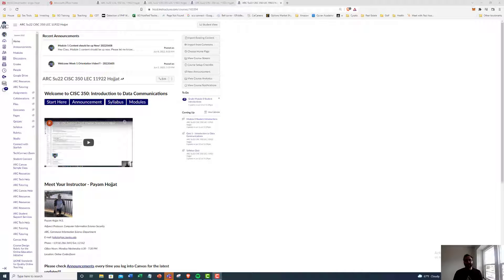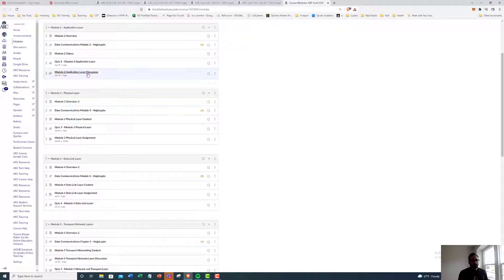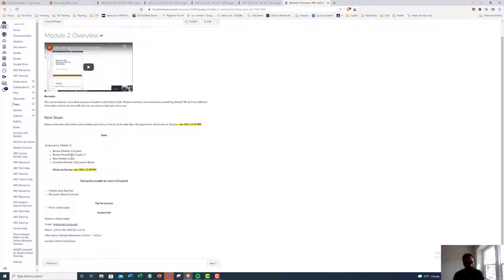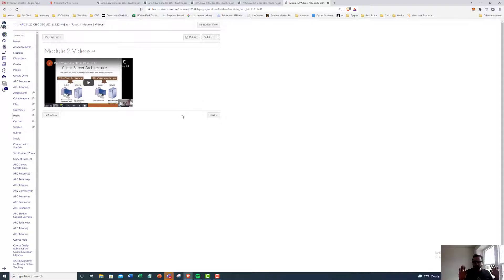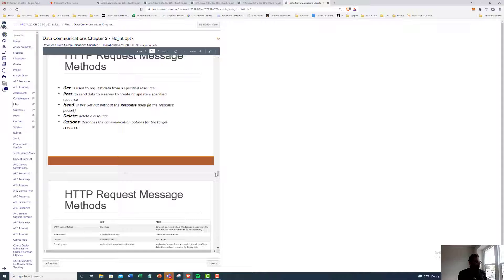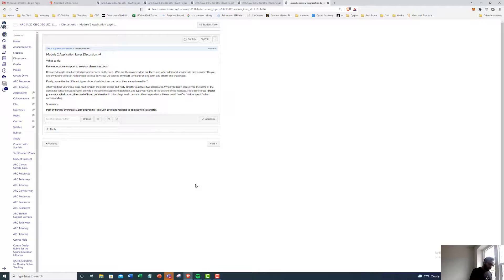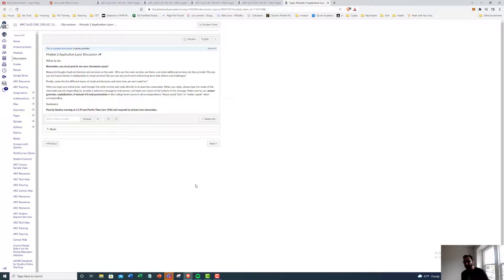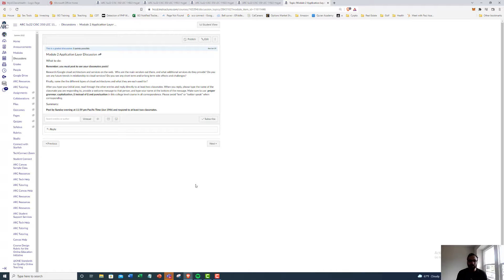CISC 350 Summer 2022 Week 2